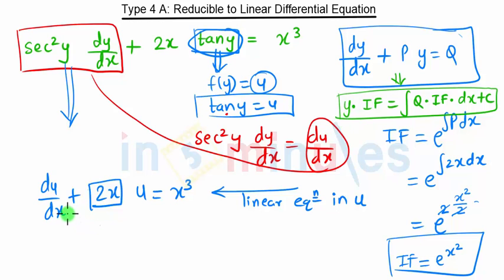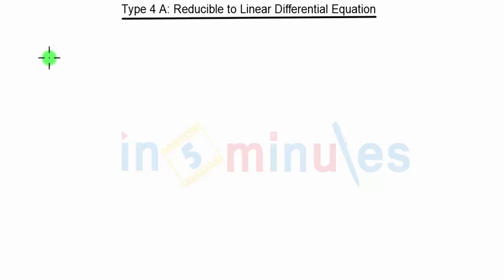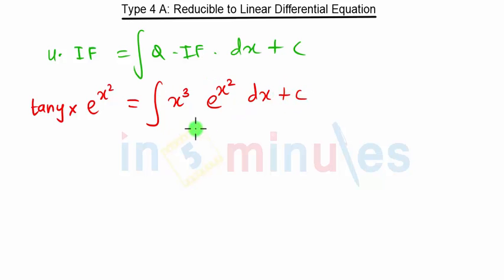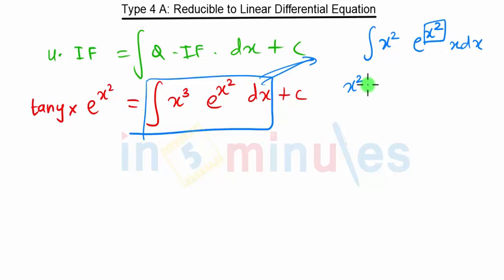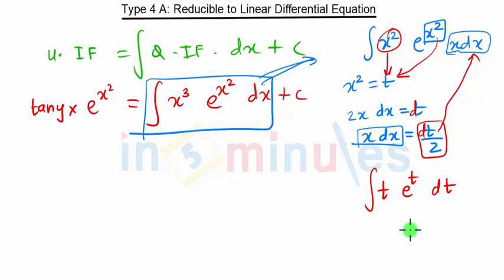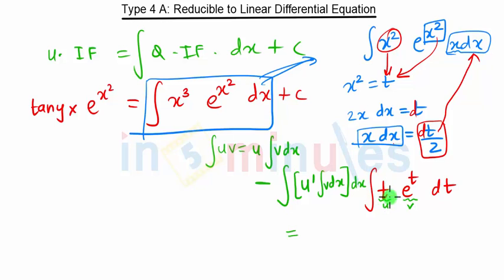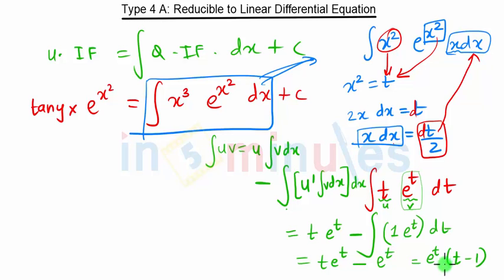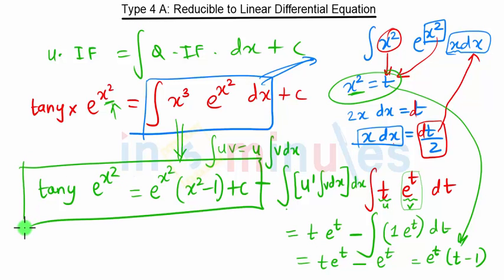Module3_Vid7_Differential Calculus_Equation Reducible to Linear DE Type 4A Problem 1 Part 2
This video explains, how to reduce the given equation in to Linear DE and to find its solution

Pre-Requisite video -